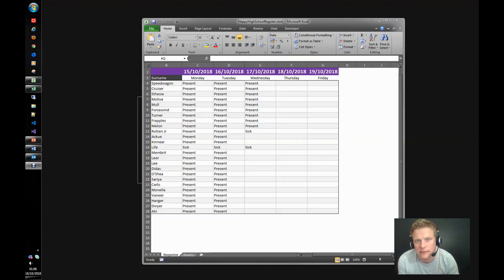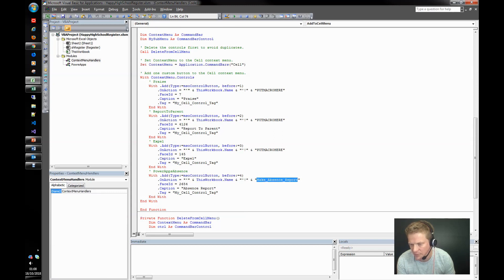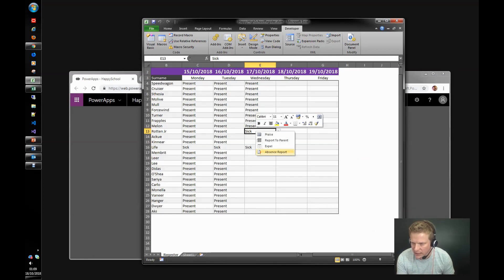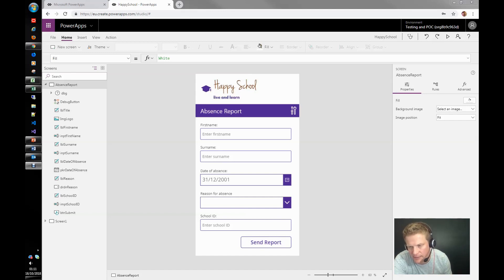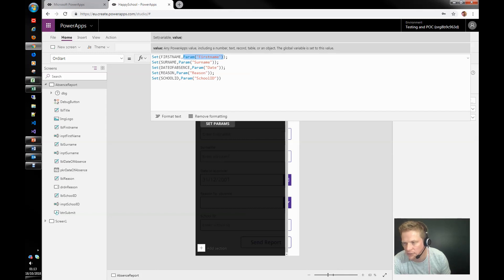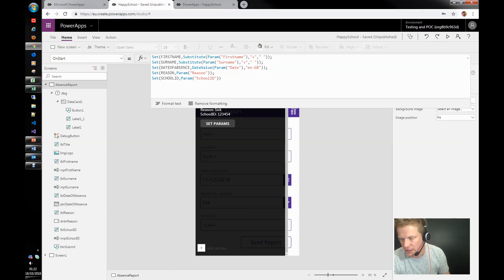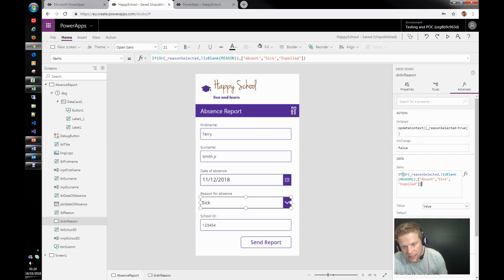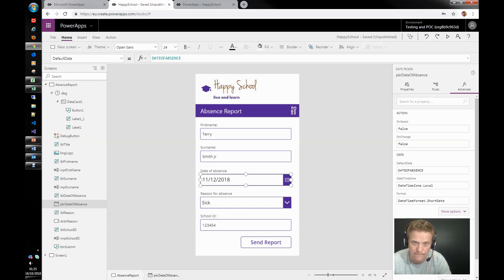Parsing URL Parameters (Data) to PowerApps from Excel!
In this video we look at parsing parameters containing data to Powerapps to populate a form when the app opens. We're taking that data from excel.

The use case here is that Excel is still a part of business and to support the transition from Excel forms to Powerapps, this is a nice bridge.